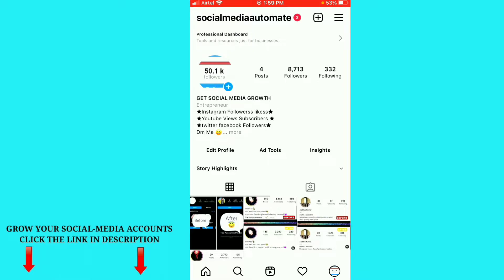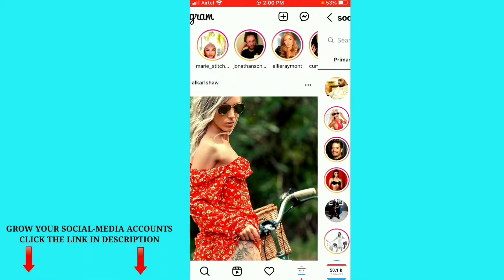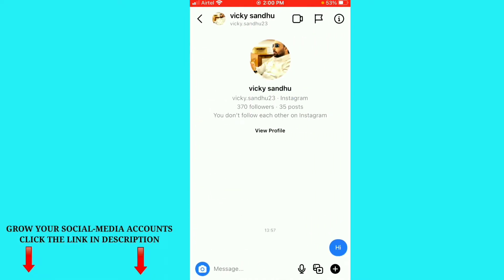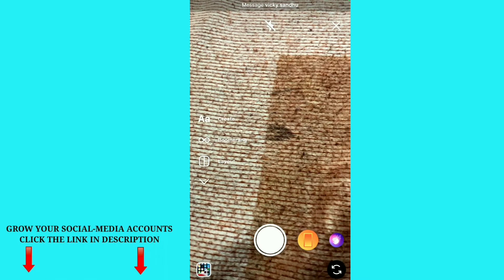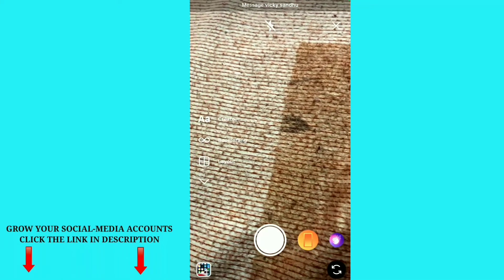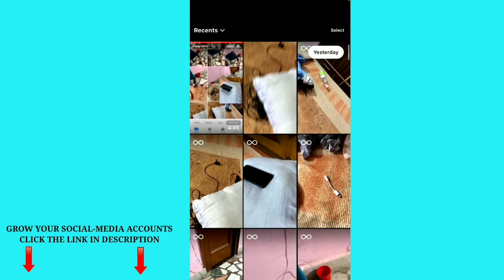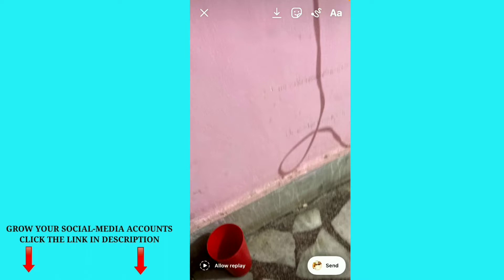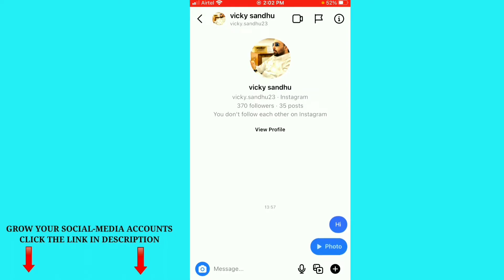How To Send Disappearing Photos and Videos on Instagram on Android + iPhone in 2022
✅ FREE SERVICES HOW TO GROW YOUR YOUTUBE CHANNEL

AND ALSO